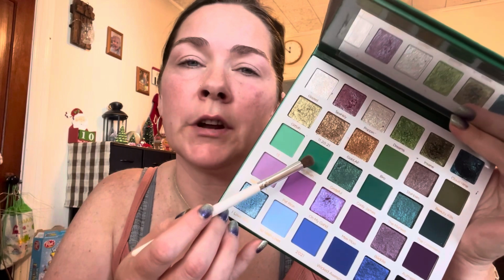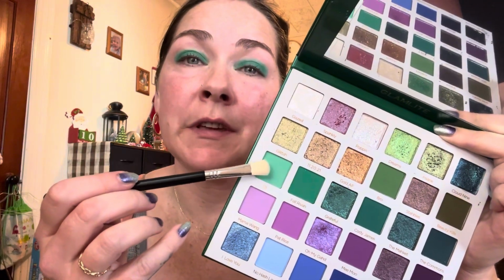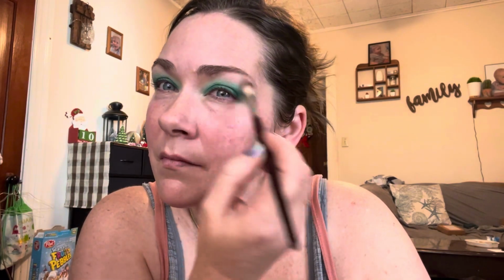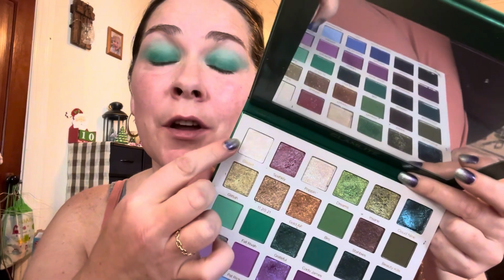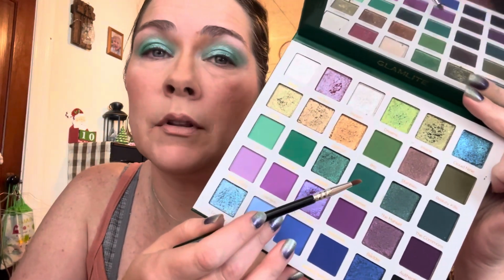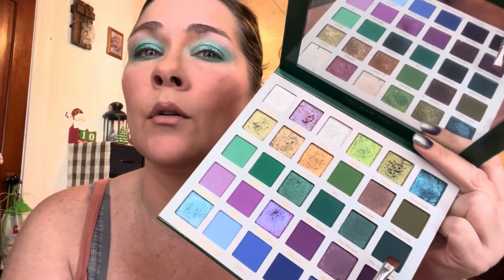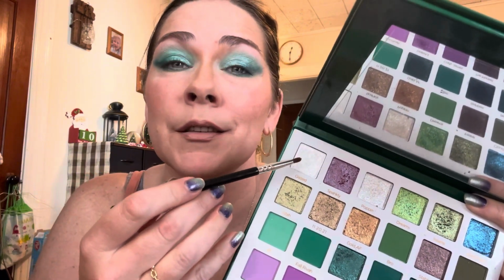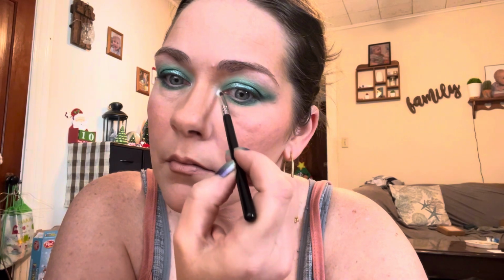Holiday Looks || Mikayla X Glamlite Paht Two Palette Eyeshadow Tutorial || Green Eyeshadow Look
Time's ticking! Ana Luisa’s BIGGEST sale of the year!!

Don't miss out - check off your holiday list! 🎁✨

Hourglass Ambient Soft Glow Foundation (shade 5)

Wayne Goss Luxury Cream Foundation (shade 5)

ELF Putty Blush (Bahamas)

Huda Beauty Easy Bake Loose Powder (Cherry Blossom)

Rare Beauty Eye Primer

Mikayla X ELF Marriage Lip Duo
**Not sold anymore 😢

I use MagicLinks for all my ready-to-shop product links.

Please feel no pressure at all to use them